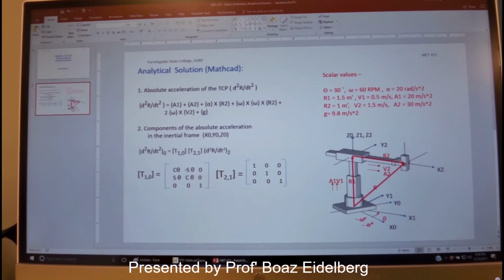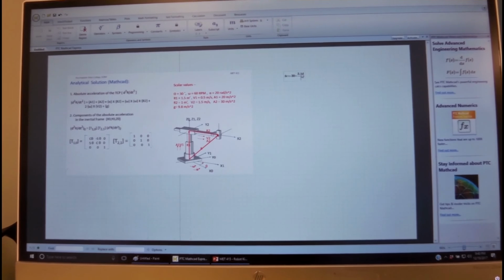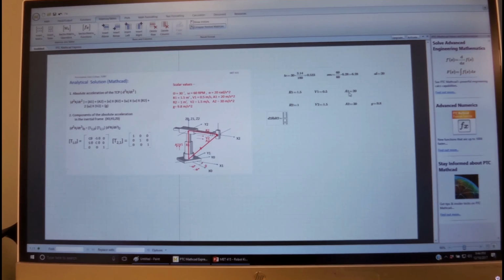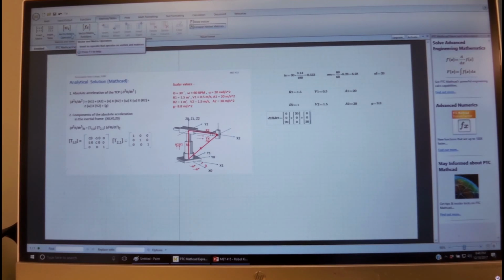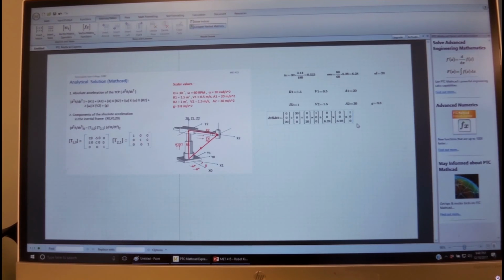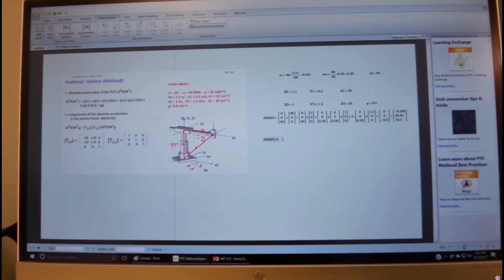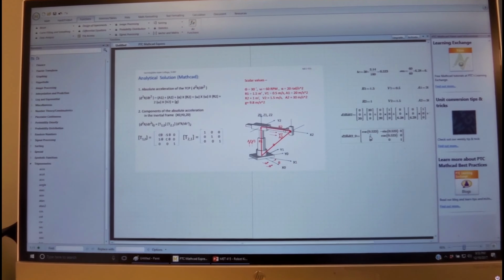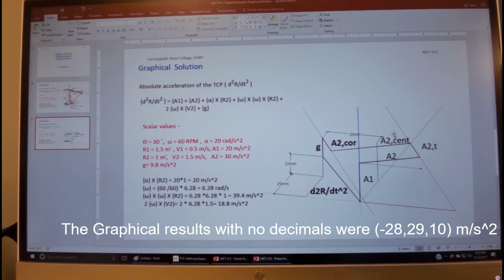Robot Kinematics Analytical Solution